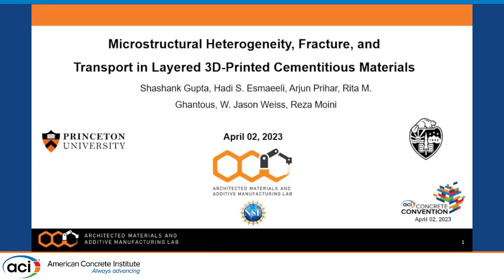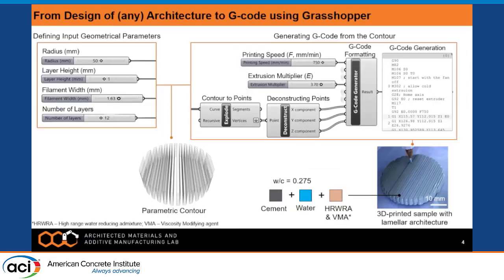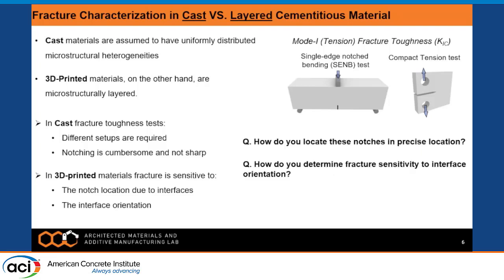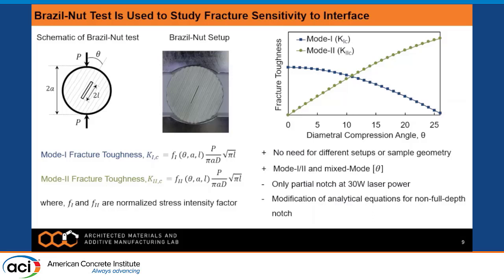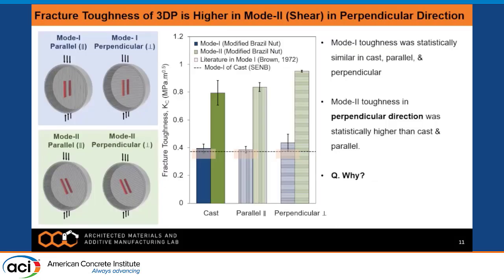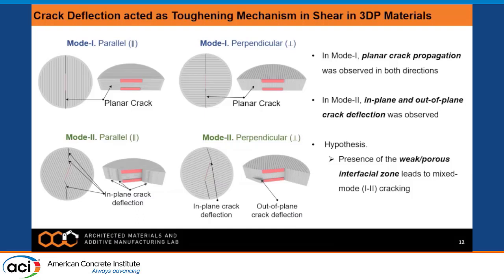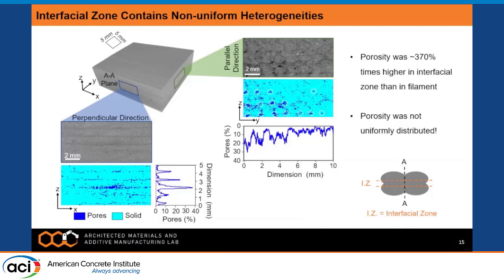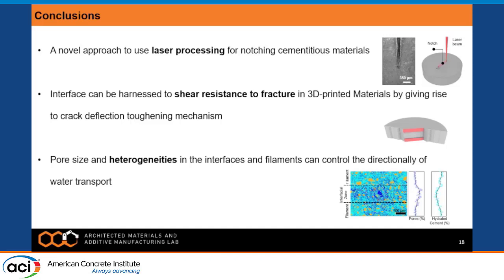Microstructural Heterogeneity, Fracture, and Transport in Layered 3D-Printed Cementitious Materials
Title: Microstructural Heterogeneity, Fracture, and Transport in Layered 3D-Printed Cementitious Materials

Presented By: Shashank Gupta, Princeton University

Description: The layer-by-layer 3D-printing deposition process has demonstrated promising opportunities for enhanced mechanical properties by design. However, several fundamental questions remain about heterogeneities in the extrusion processes, solidification, and performance. This work investigates the processing-induced heterogeneities from the extrusion and resulting layered microstructure in two orthogonal directions (parallel and perpendicular to filaments) and aims to understand the fracture response and transport phenomena in rectilinear and architected cement paste materials. Using SEM and µ-CT, it was found that the processing-induced pore network includes weak directional interfaces between the filaments, in addition to the micro-channels in the direction along the filaments, which promoted the pore-crack interaction. The mechanical response was characterized using flexural tests and Weibull strength analysis alluded that the 3D-printing process dominates the crack initiation as controlled by the weak interfaces. A Brazil-nut test was proposed to effectively characterize the fracture response of rectilinear and architected materials in modes I and II. The results indicated that architecting the materials in helical arrangements promoted higher fracture toughness in mode I. Fluid transport was characterized by absorption using Neutron Radiography (NR), which indicated that the interfacial heterogeneities and their directionality dominate the water absorption and transport.